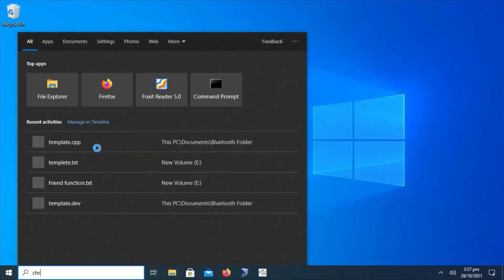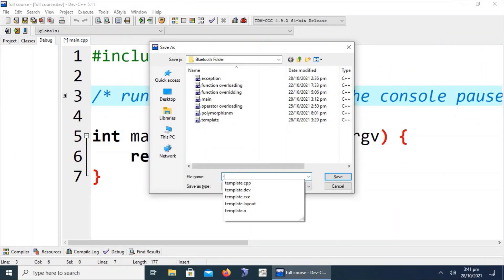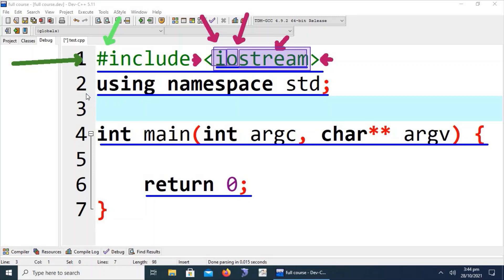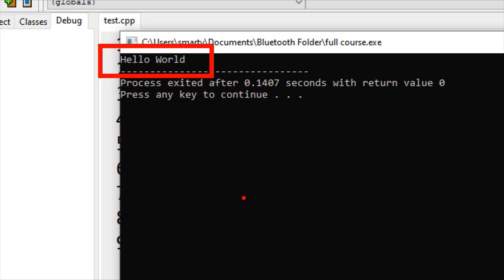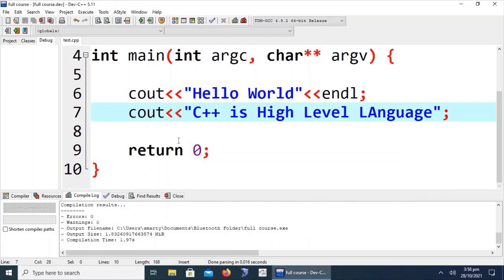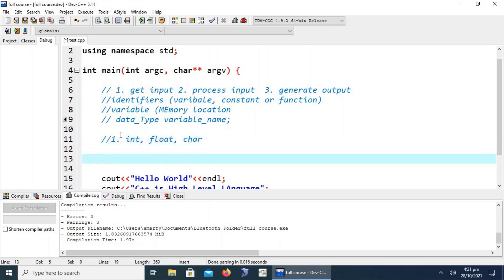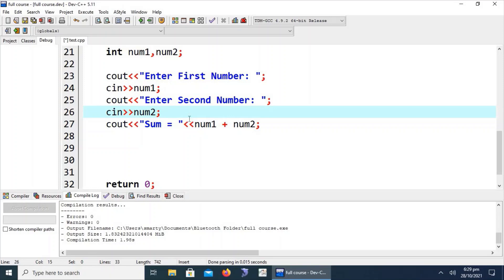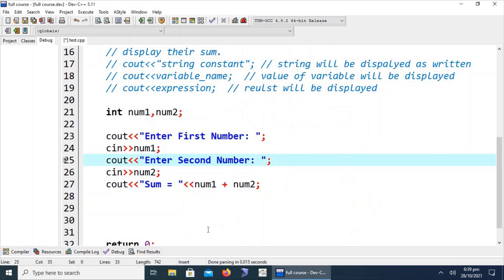C++ Programming Full Course for Beginners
In this video session we discuss C++ language from scratch. This is C++ full course that cover all fundamental concepts. These concepts include.
1. Basic structure of C++ program
2. Pre-processor directives
3. main function in C++
4. Variable declaration
5. Data types in C++
6. Sequential statement
7. Selection statement
8. Repetition statement
9. Functions
10.Arrays in C++
This session covers c++ from beginner to advanced topics. This C++ tutorial is delivered in English. This tutorial will help to learn c++ programming in a short time.We have also discussed that arrays are used when we are required to store large no of variable.
C language tutorial for beginners is also covered in this session.